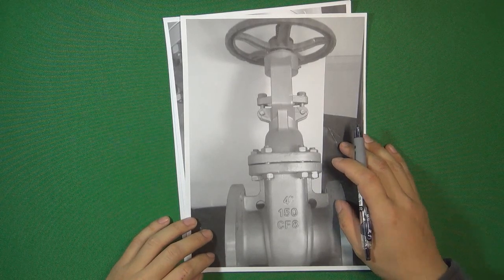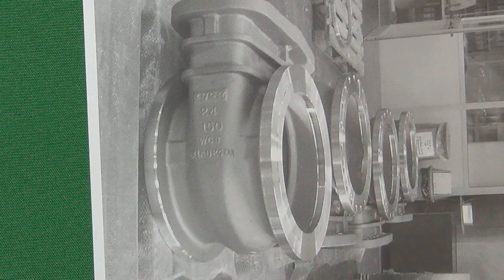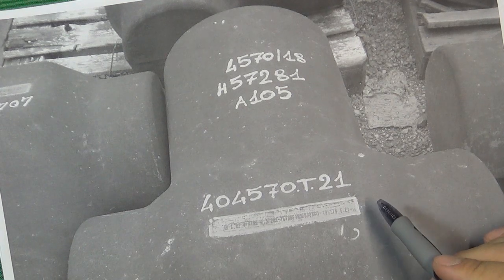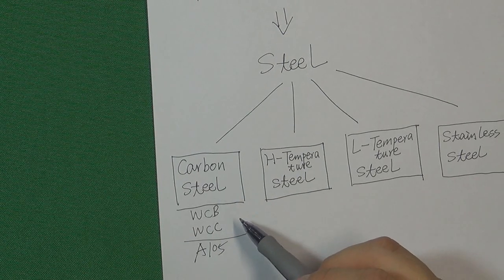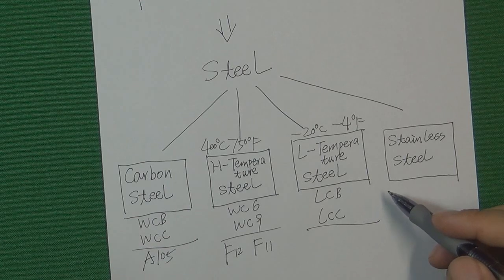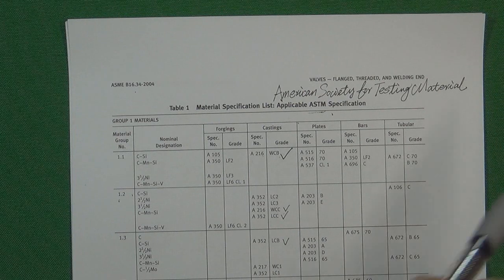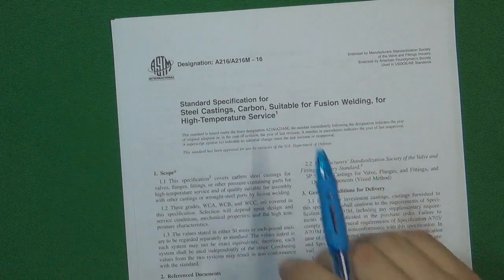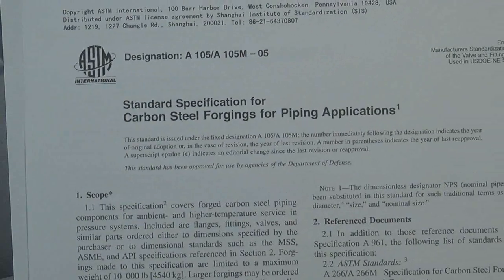What is The Difference Between ASME and ASTM ASME B16.34 Valve Material 1/5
Valve Standard ASME B16.34 & ASTM A216 A105 — Valve Material 1/5